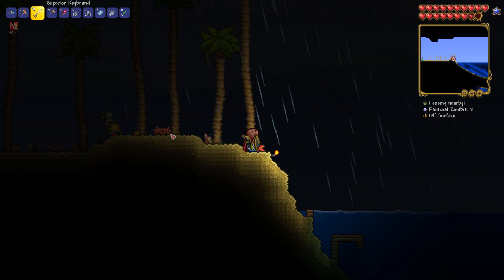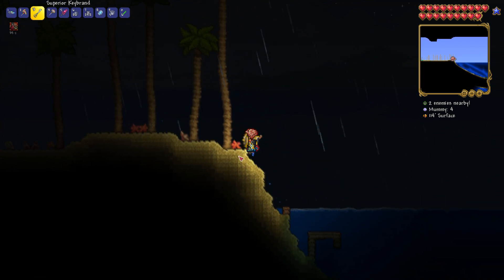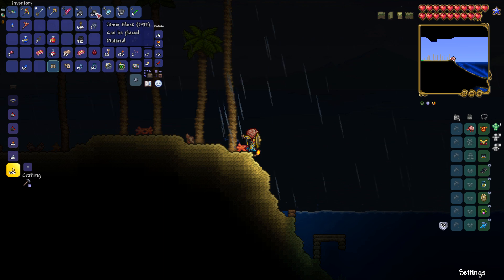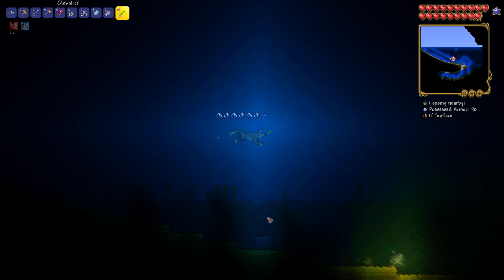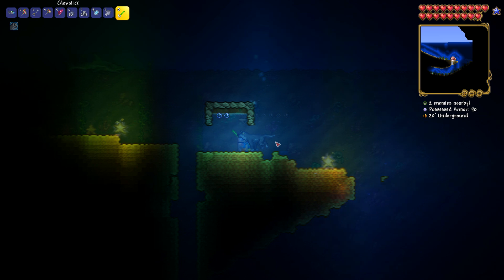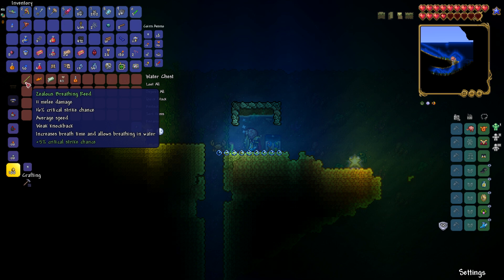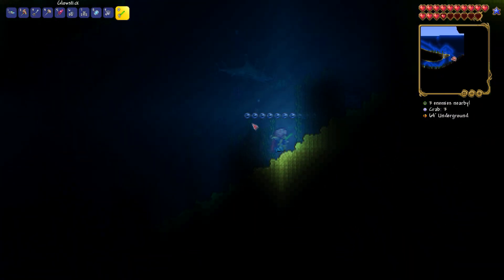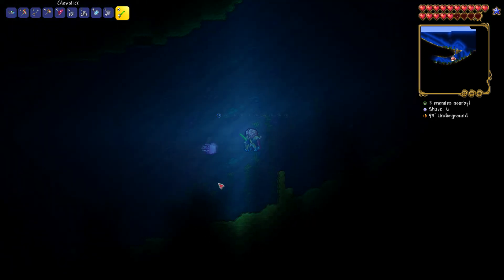How to Get Water Walking Boots in Terraria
Looking to get Water Walking Boots in Terraria? Watch this video for easy step-by-step instructions on how to find and obtain this useful item!